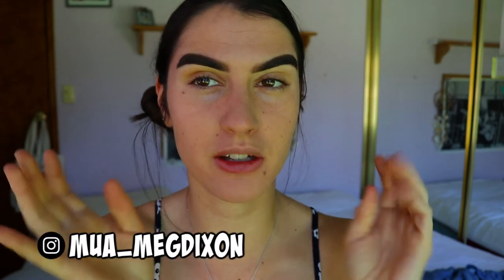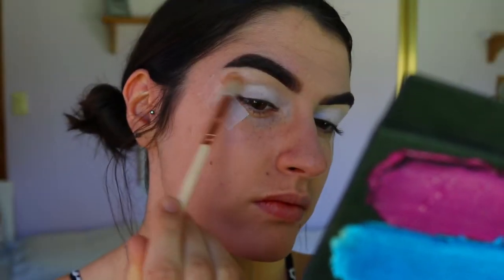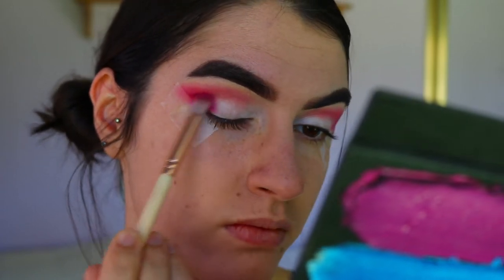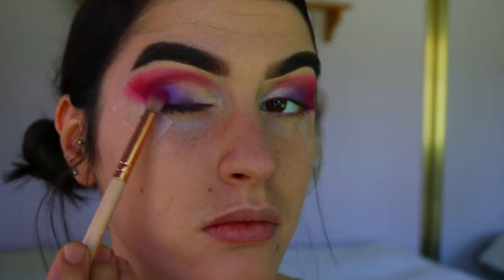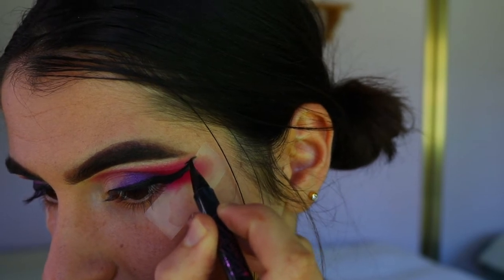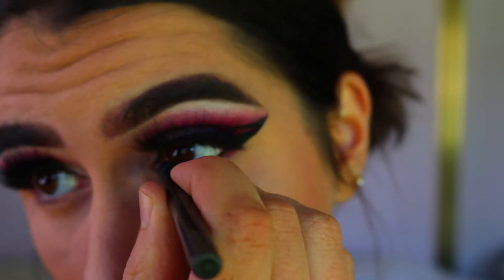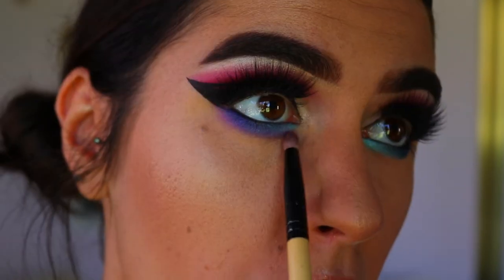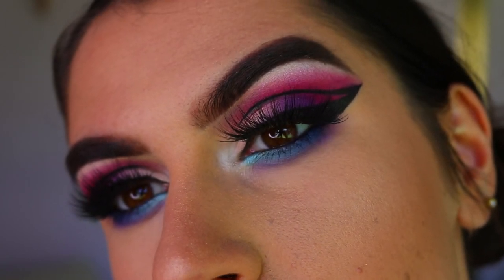Cute For The Couch GRAPHIC LINER Look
There's always an excuse to get dressed up, even if it's just to lounge around on the couch aha.

LET’S CONNECT!